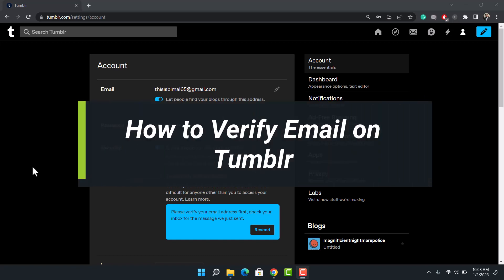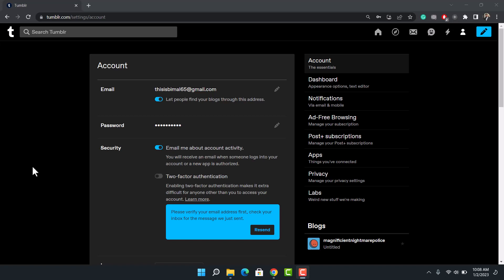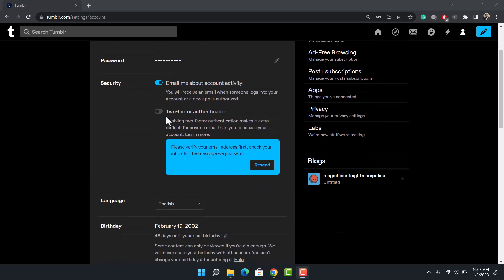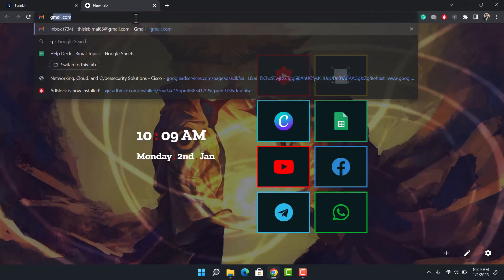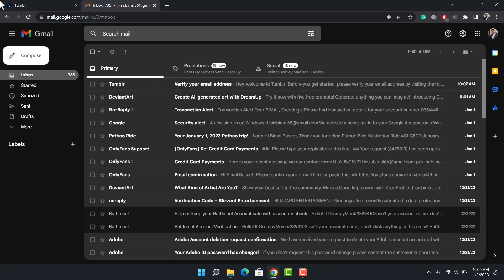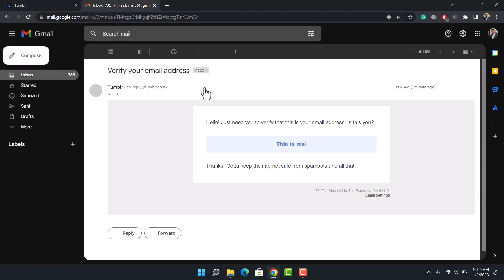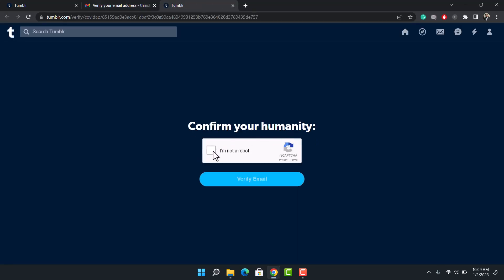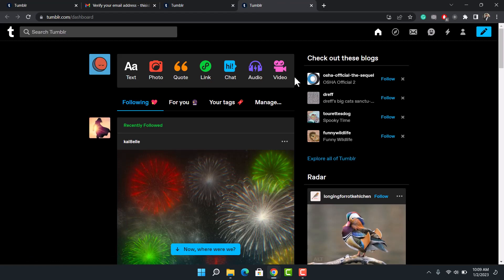How to Verify Email on Tumblr !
This video guides you in quick easy steps to verify email on Tumblr. So make sure to watch this video till the end.

~ Chapters:
0:00 Introduction
0:14 General Info
0:30 How to Verify Email on Tumblr
1:10 Conclusion